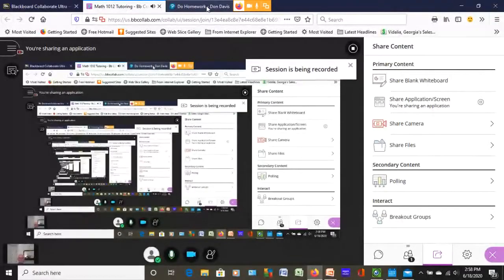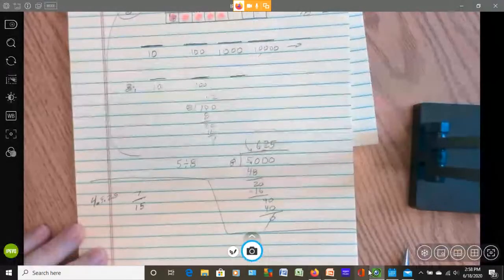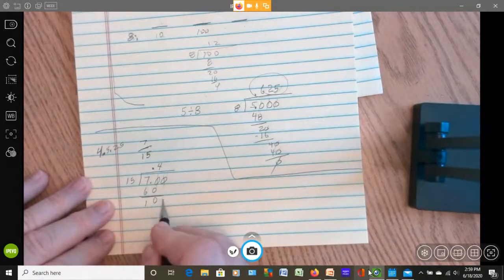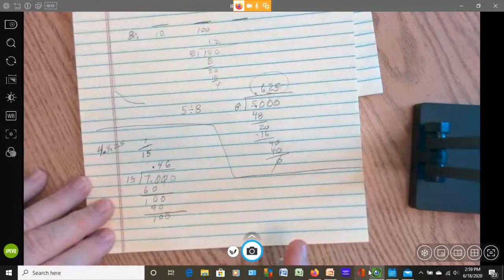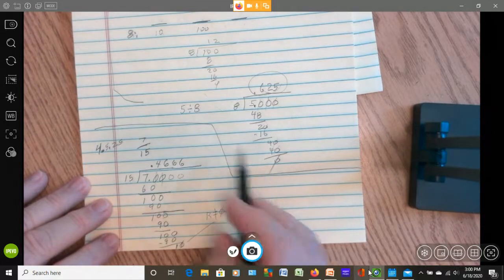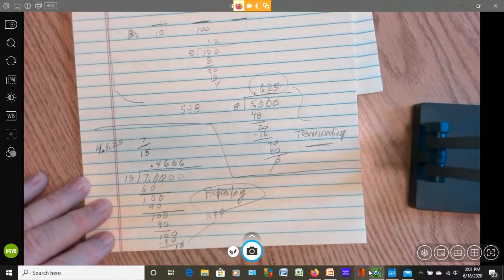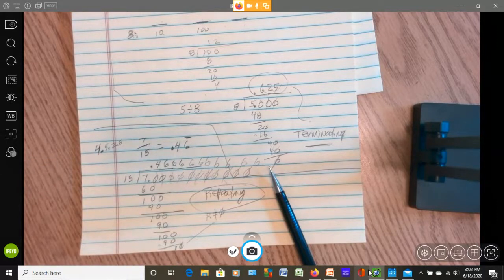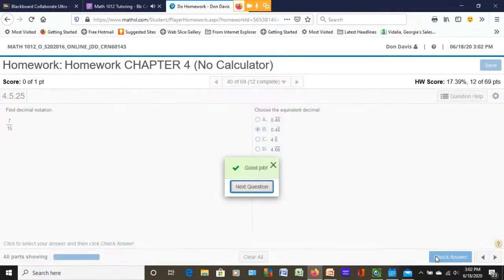College mathematics 4. 5. 25 Convert Fraction to a Decimal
Convert a fraction to a decimal which has repeating values